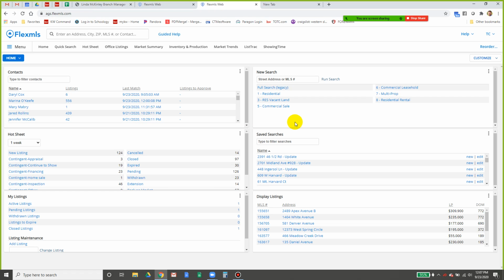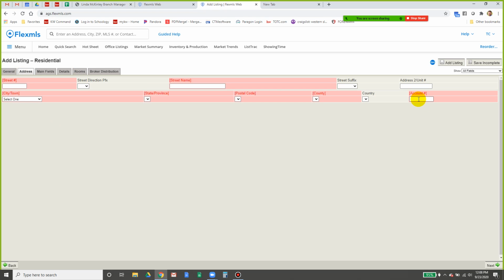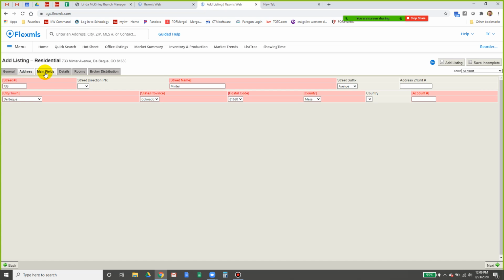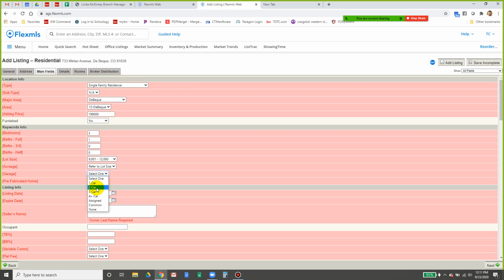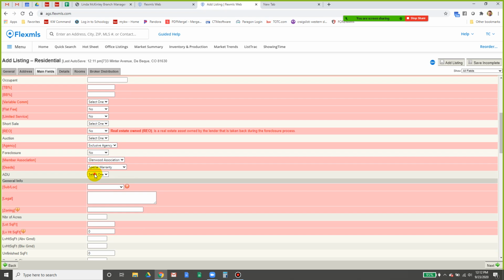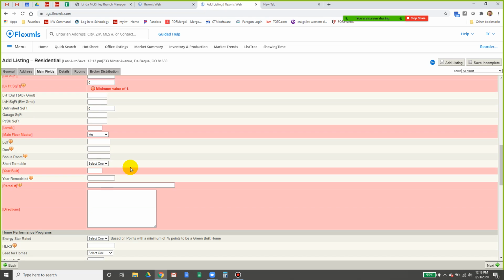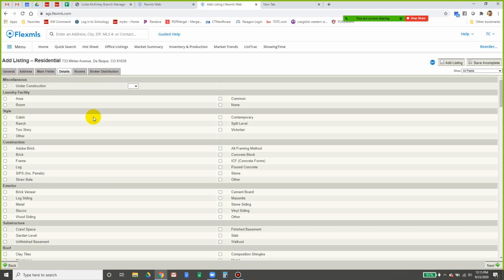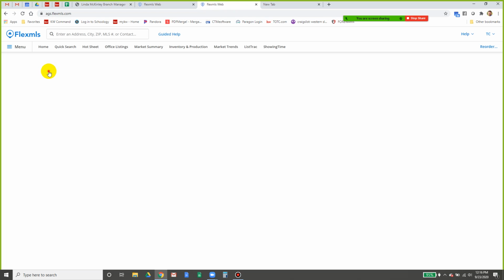1307b Add Partial to MLS (Flex)